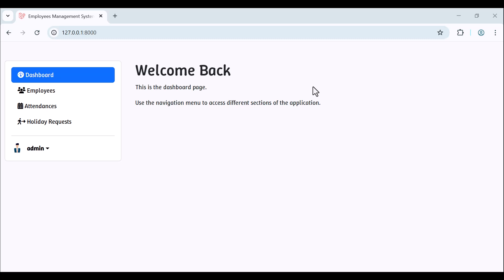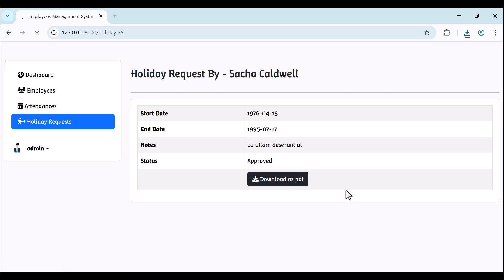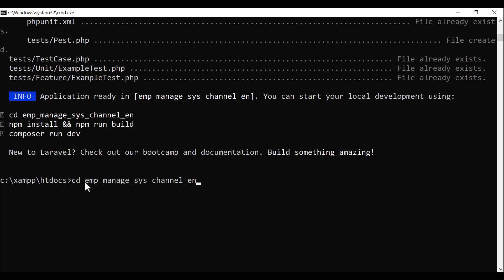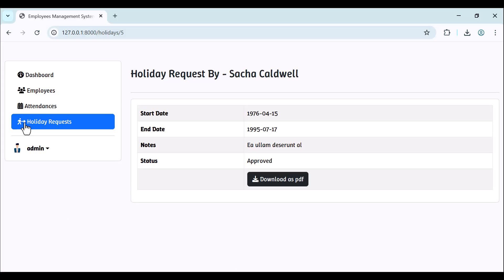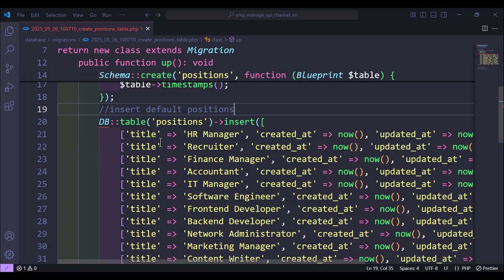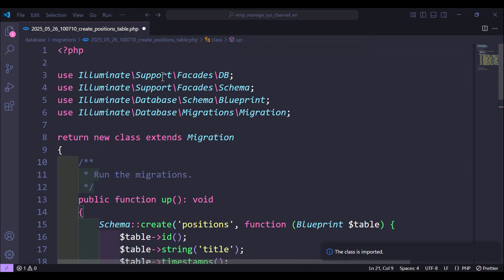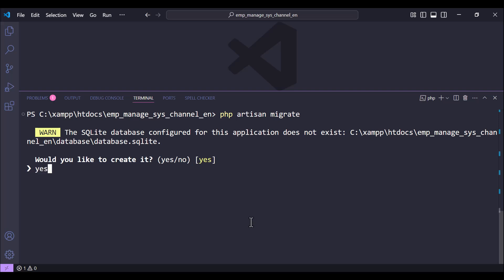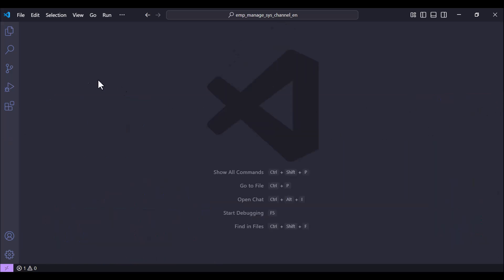Laravel 12 Mini Project: Simple Employee Management System with CRUD | Full Tutorial -1- (Database)